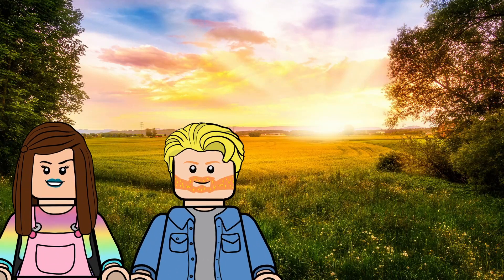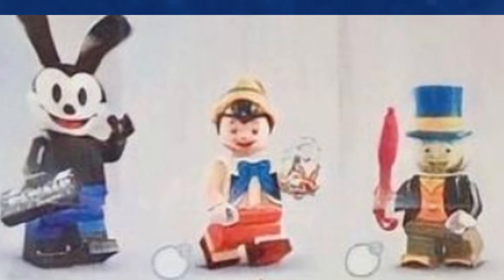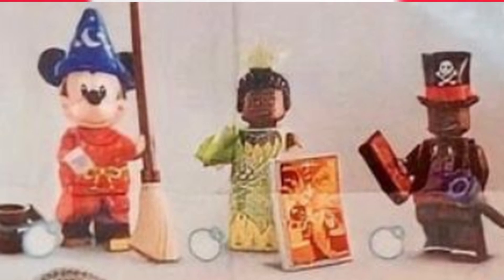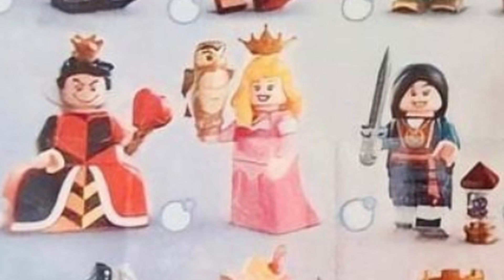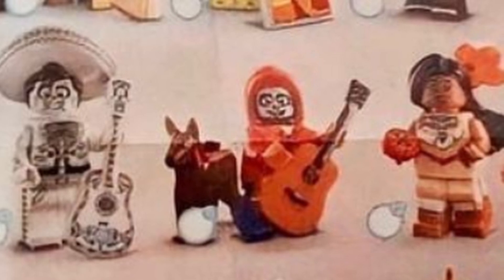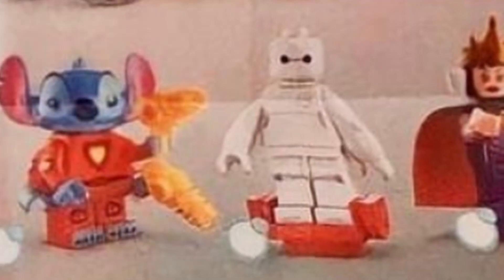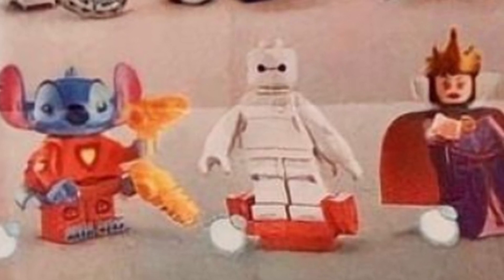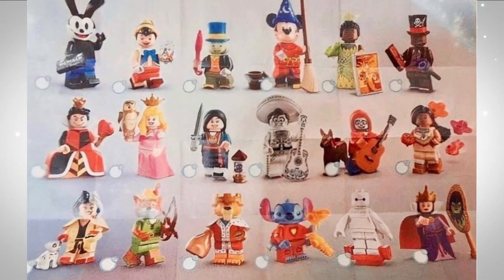The LEGO DISNEY CMF3 Figures Are Amazing (LIVE REACTION)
wowowwowowowowowowowowowowowowowowowwoow